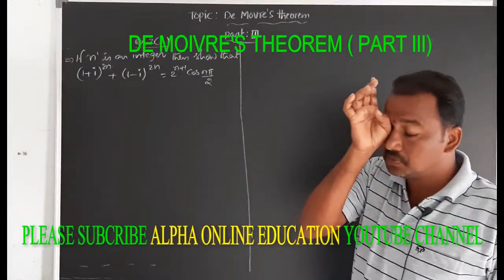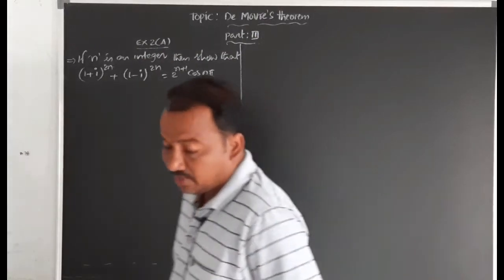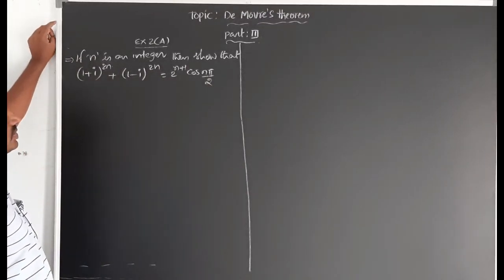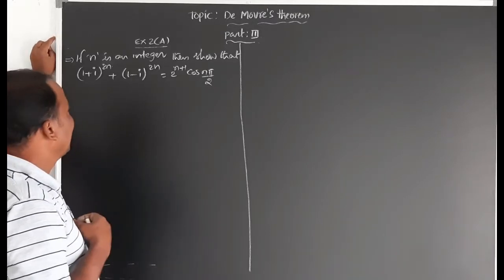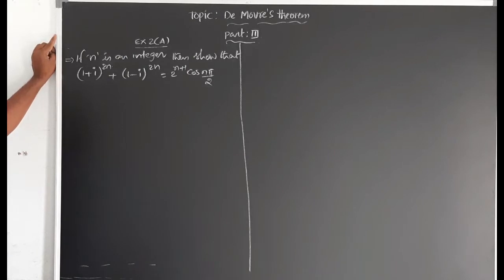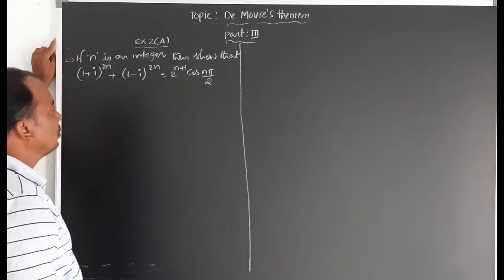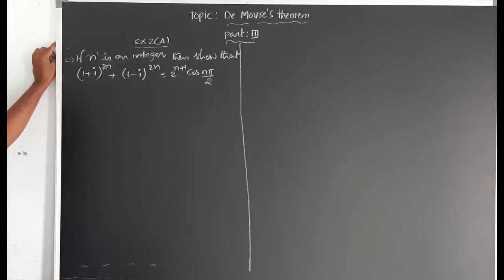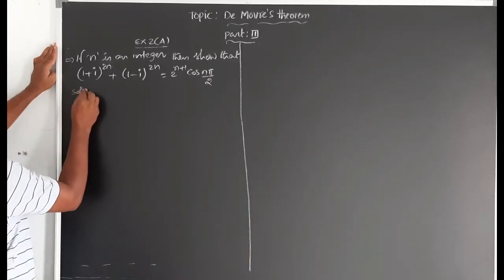INTER II YR : MATHEMATICS II A (E/M) TOPIC :DE MOIVRE'S THEOREM (PART III)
M2ERDMT16